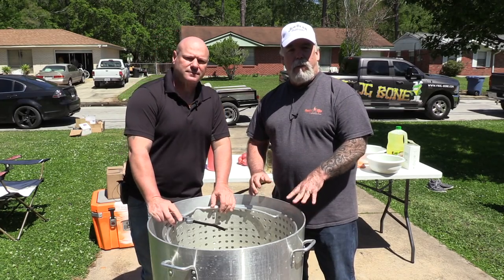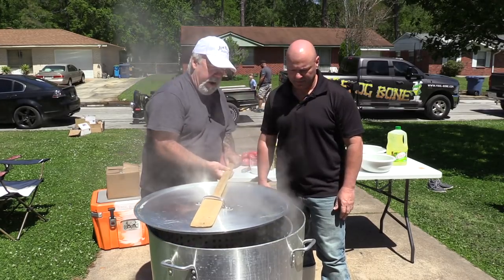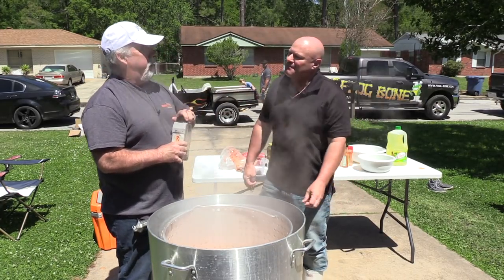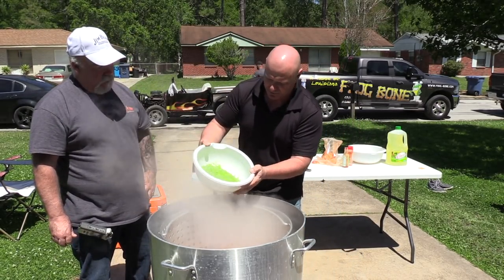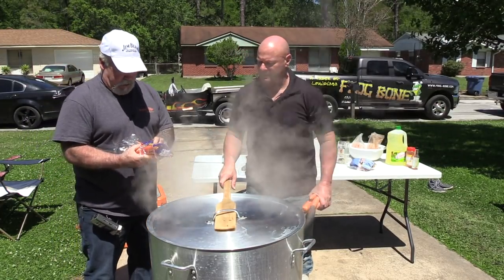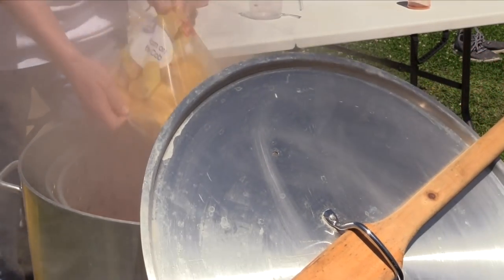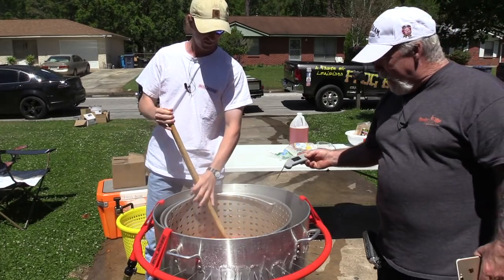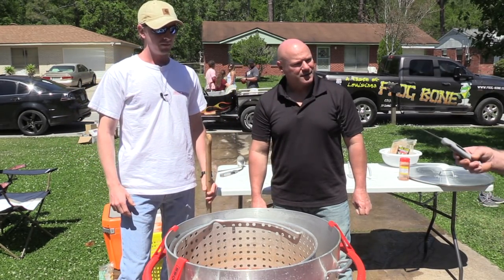How To Boil Crawfish Louisiana Style ~ 2018 Annual Crawfish Boil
In this video, Robert Lapeyre from Boil Boss, Keith Jenkins from Frog Bone Cajun Sauces, and my self show you how to make a perfect Louisiana style crawfish boil!

I have a lot of people that ask where they can get certain things that I use in my videos, so I created a Amazon Store, and have everything I could think of that I've used one way or another in previous videos and listed them within it, so please take a look around and hopefully you will find what your looking for.  Also I will update as I need too.  Thank You!

For the best in custom made smokers and a smoker that will out live your grandchildren, visit Lone Star Grillz and talk to Chris

Get premium prime beef, certified Angus beef, Berkshire pork, free range chickens, one of a kind sausages from Matador Prime Steak Co., and more.

The only salt I will ever use again!  Taste the difference! Jacobsen Salt Co

Experience the sharpest knives in the world and made in Japan by the most skilled knife makers in the world

Thank you for your support!

You can connect with Smoky Ribs on the following social medias!

You can also watch all of the Smoky Ribs videos on your big screen TV via our dedicated Roku app